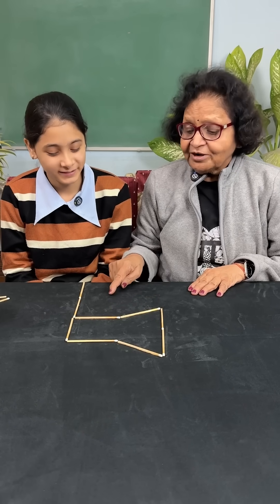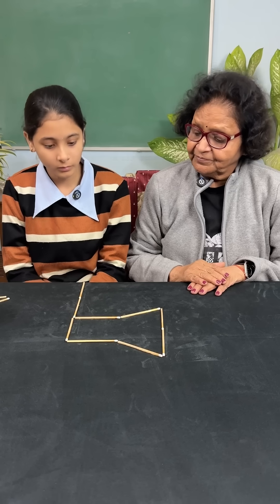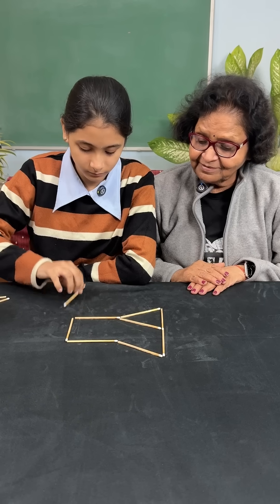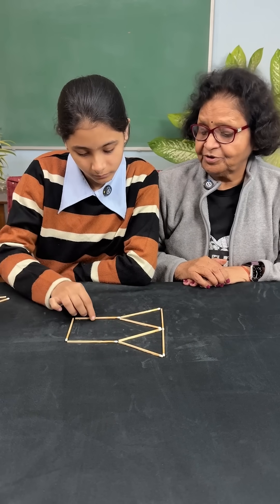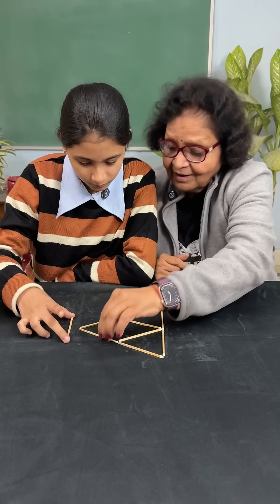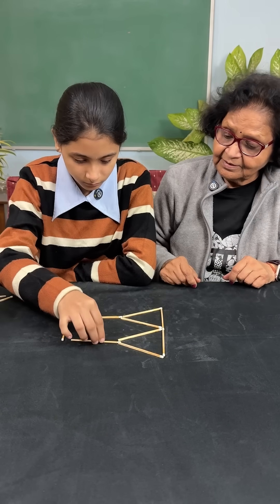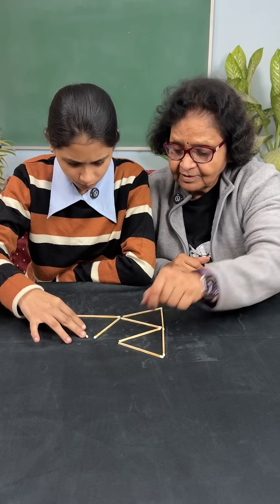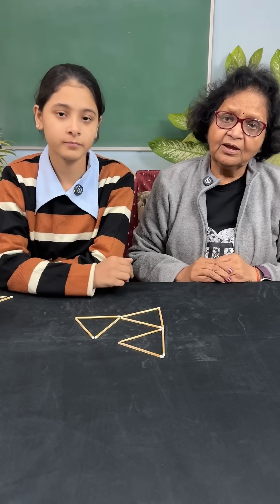Puzzle #154 Move 4 matchsticks to get 3 equal triangles